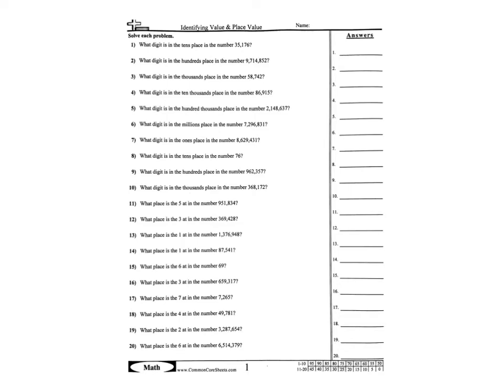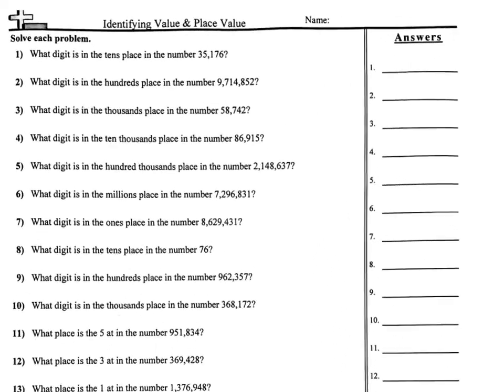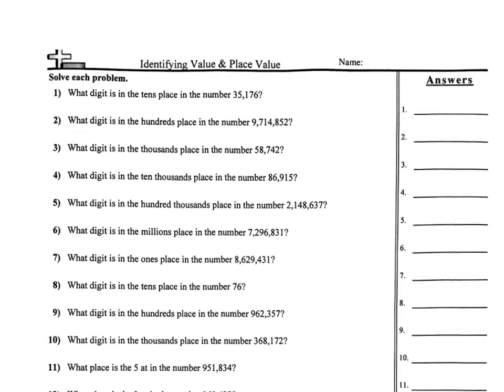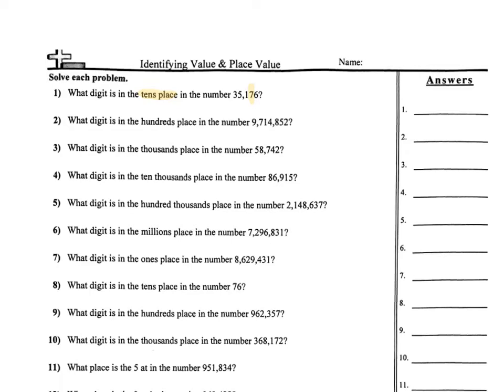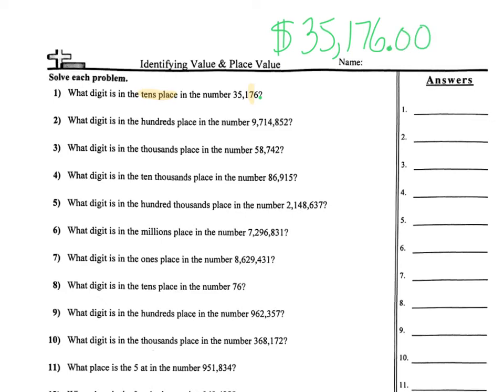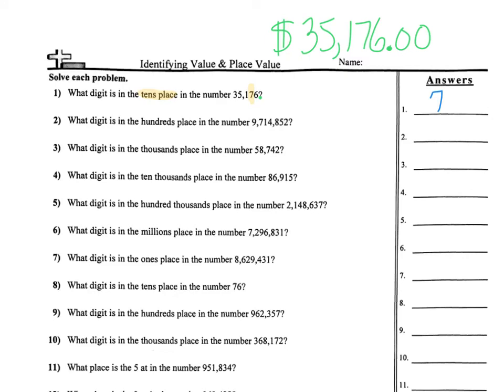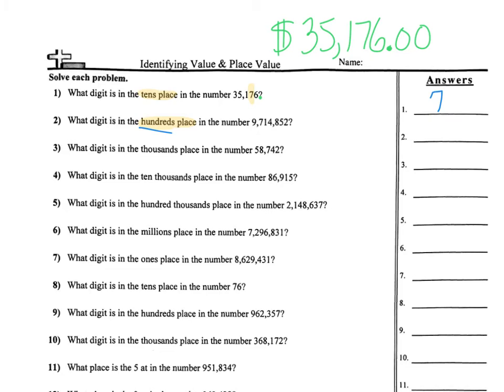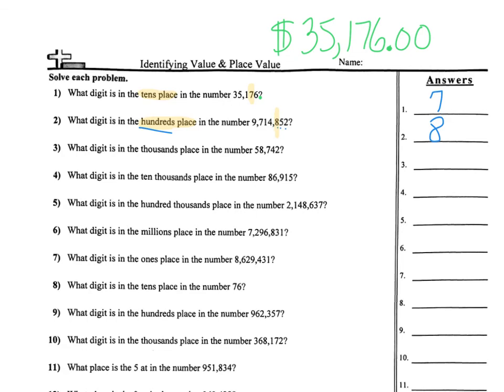1.2 Place Values